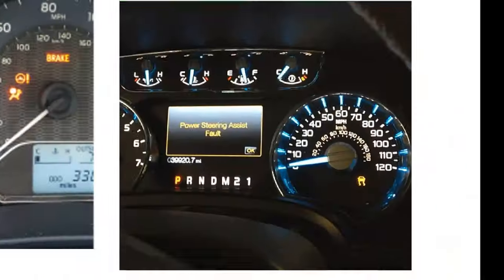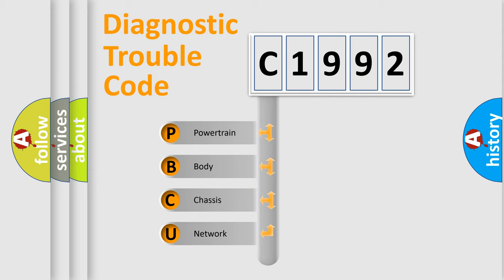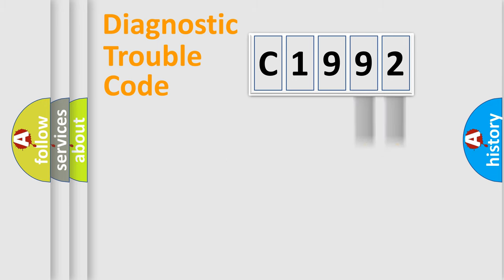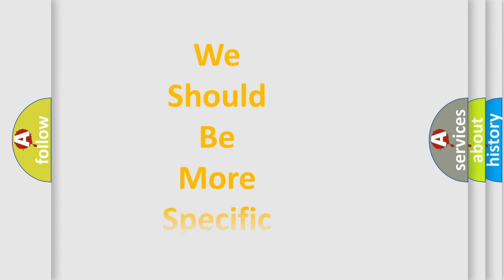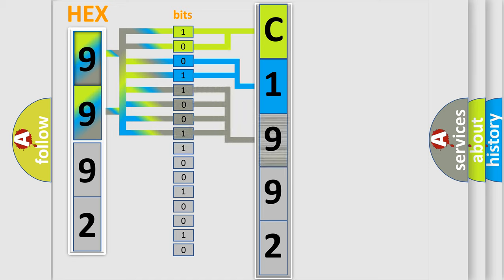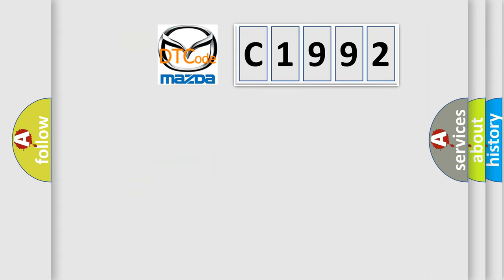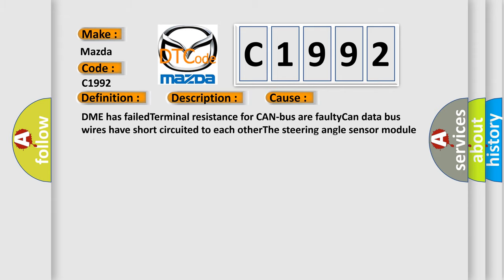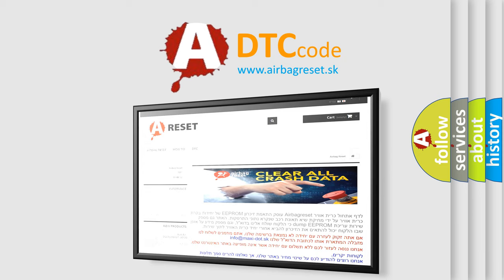DTC Mazda C1992 Short Explanation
Contents:
0:21 Basic DTC analysis according to OBD2 protocol standard.
1:48 Insight into programming
2:58 A diagnostically understandable description of the Diagnostic Trouble Code
3:05 Basic error definition

Make:
Mazda
Code:
C1992
Definition:
Lost Communication With Steering Angle Sensor Module
Description: